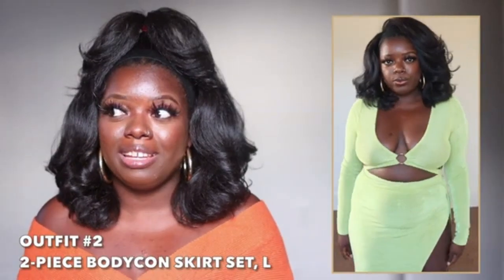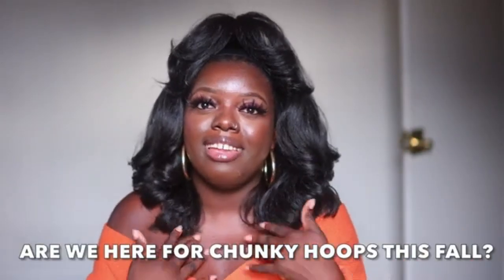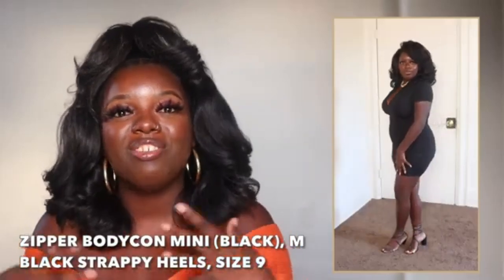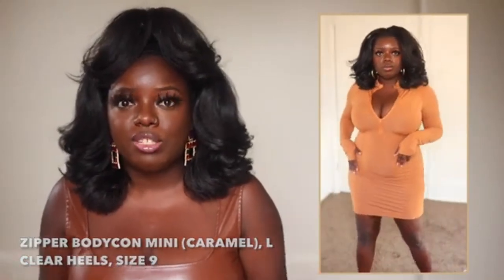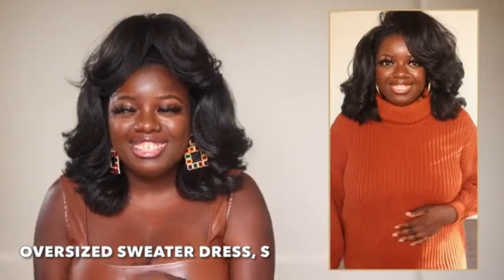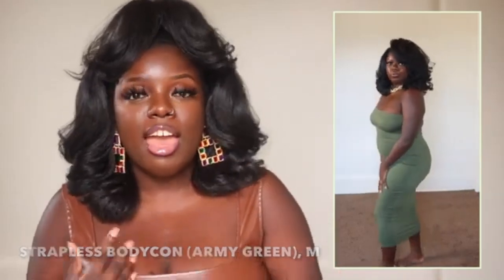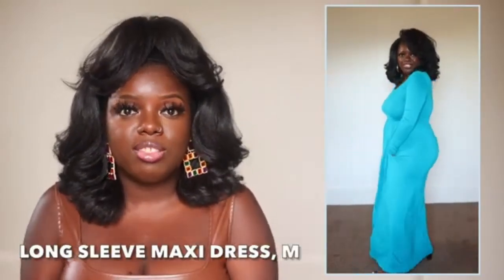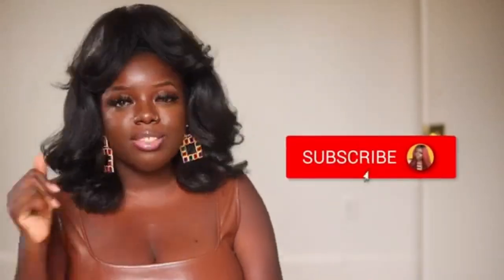Plus Size Clothing Haul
🤔 ABOUT Brooksfashion.com 😃

Michael Brooks and Hildon Nisa been working on online business since 2018 after responding to ads on youtube best strategies to mastering Online business; how to be motivated, determination no give up.

The Brooksfashion YouTube channel contains Michael's  outlook on the fashion world This YouTube channel is designed to entertain your fancies on fashion and provide links to buy clothes which i am able to earn a commission.